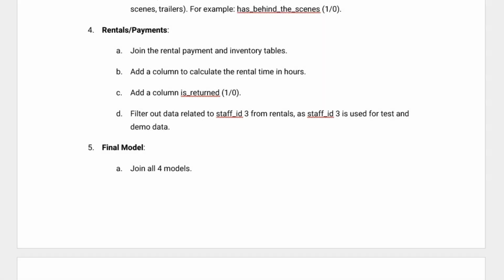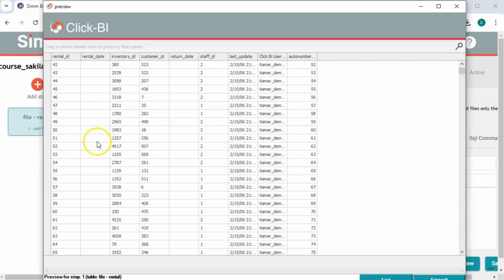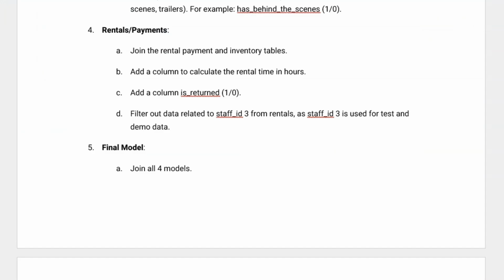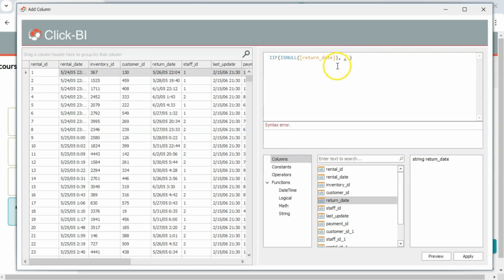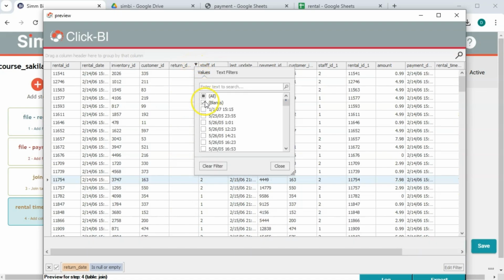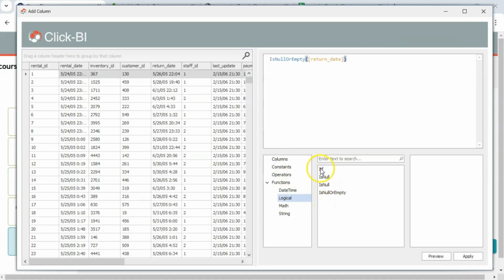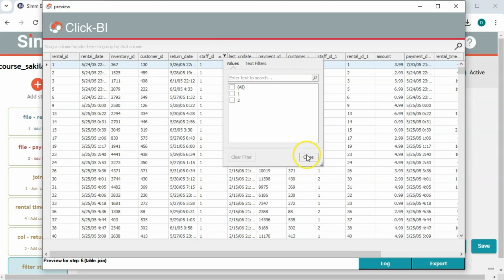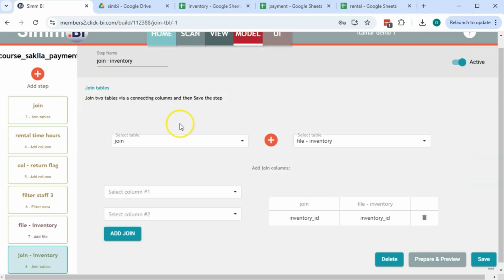solutions sakila model 4 rentals payment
Showing a solution to Model 4 - Rental Payment, Sakila
פתרון למודל הרביעי - השכרות ותשלומים
הצגת הפתרון למודל הרביעי - השכרות ותשלומים